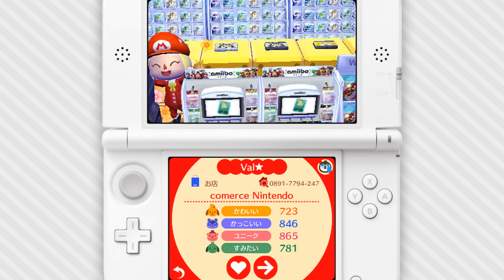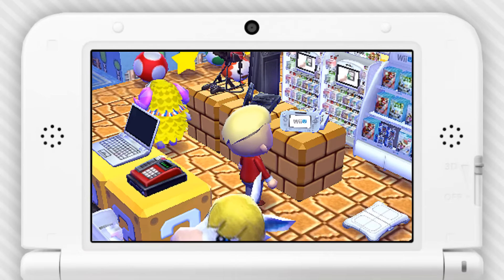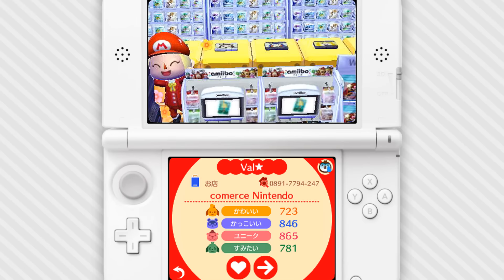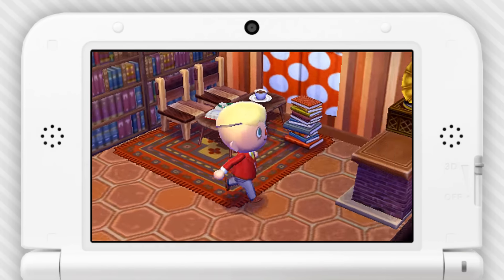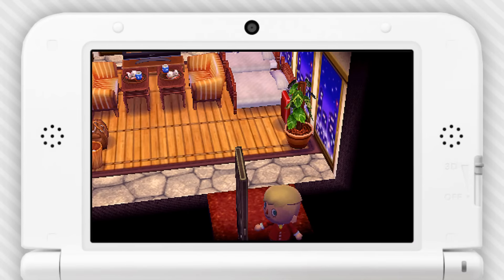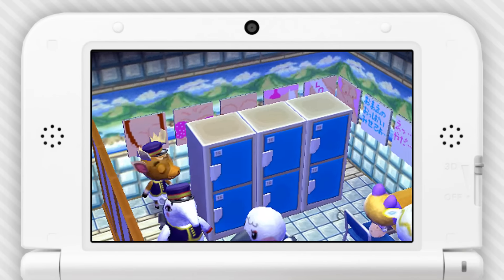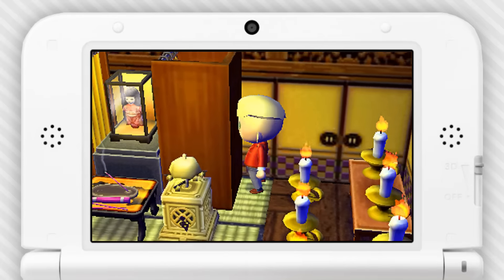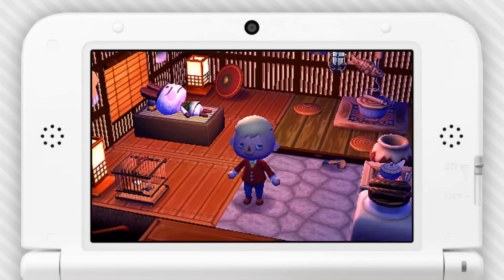Animal Crossing HHD Journal - Nintendo Heaven!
The Journals are BACK Animal Crossing fans! Join me as Agent Joshy ventures off into mysterious lands...